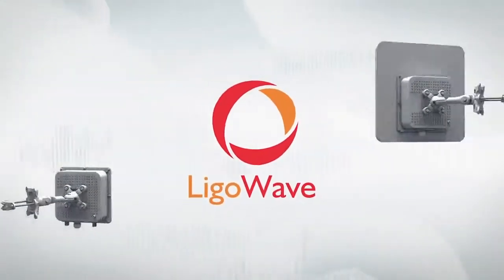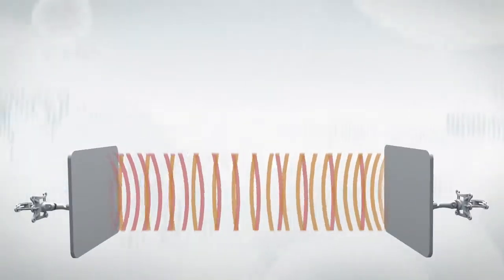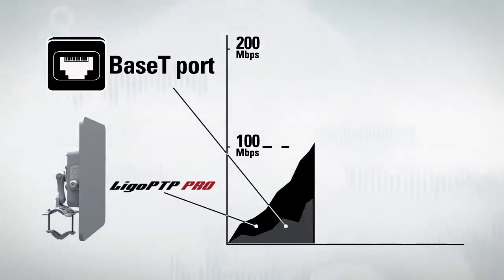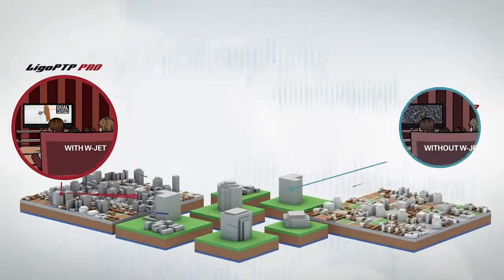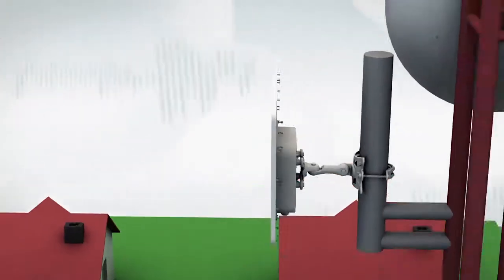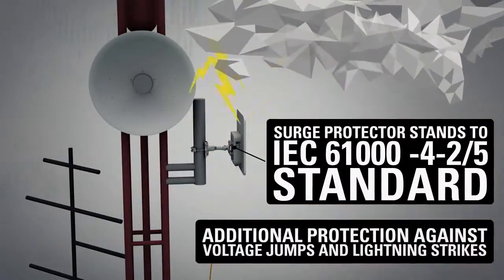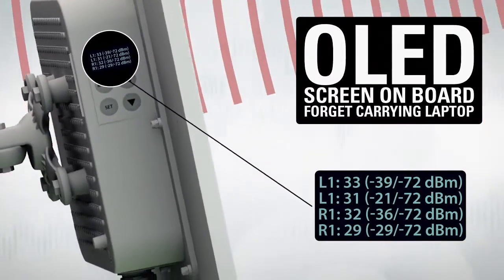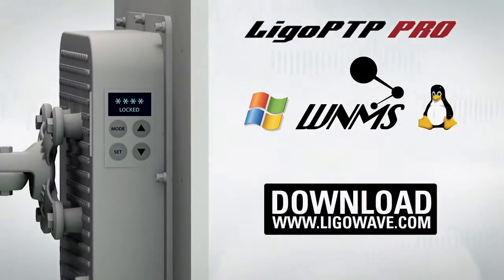LigoPTP PRO introduction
Available at IrishWireless.net

LigoWave unleashes its highest capacity, license-free PTP device with the release of the LigoPTP PRO series product line. Making use of ground breaking 2x2 MiMo technology, the LigoPTP 5-23/5-N PRO delivers real aggregate throughput capability of up to 220 Mbps (110 Mbps full-duplex) combined with high packets-per-second performance.

Main highlights:

220 Mbps of real throughput
60,000 PPS rate
Proven and easy to use OS
Auto-modulation, auto-channel and automatic transmit power control
DFS 3 support
Gigabit Ethernet port with 802.3af support
Improved surge protection according IEC standards
Professional articulating mounting bracket
IP-67 standards compliant enclosure
External OLED screen for antenna alignment and link testing
WNMS (Wireless Network Management System) support
Compatible with previous generation LigoPTP MiMo devices